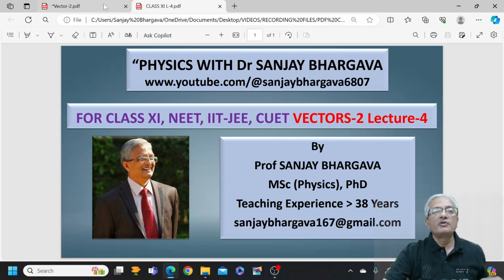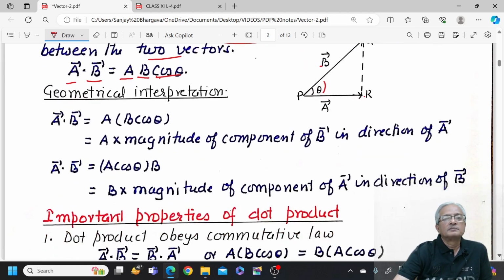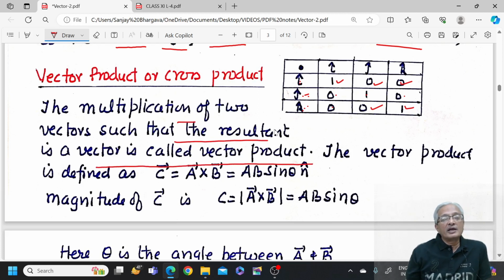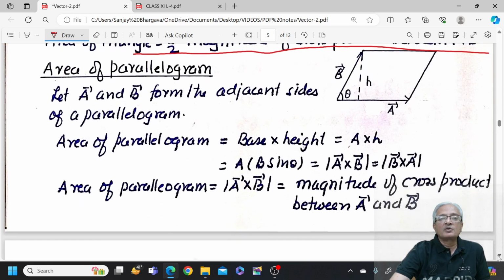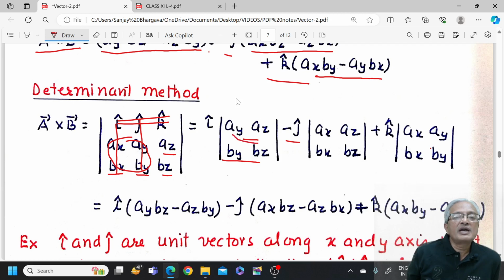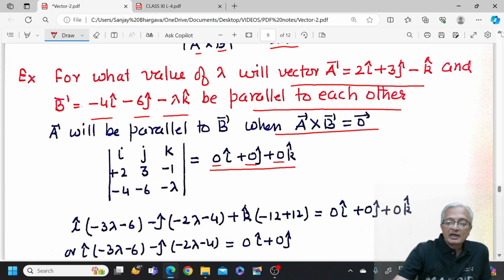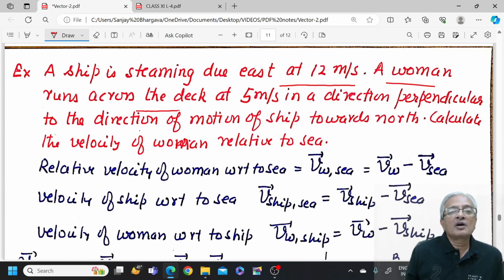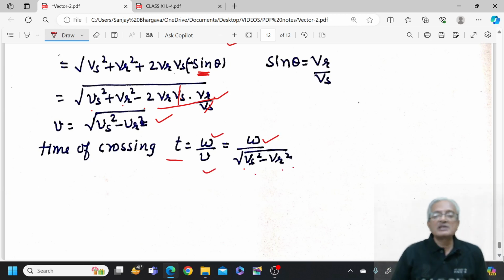L-4 SCALAR (DOT) AND VECTOR (CROSS) PRODUCT (NCERT, CBSE CLASS XI, NEET, IIT-JEE, CUET EXAMS)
This video will provide information about RESOLUTION OF VECTORS, MULTIPLICATION OF VECTORS, SCALAR OR DOT PRODUCT AND THEIR PROPERTIES, VECTOR OR CROSS PRODUCT AND THEIR PROPERTIES, RELATIVE VELOCITY. This video will be useful for the students of NCERT, CBSE, State boards of class XI, NEET, IIT-JEE AND CUET appearing students.